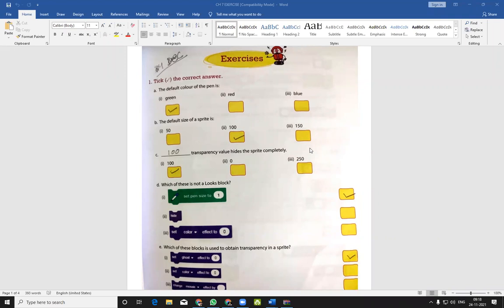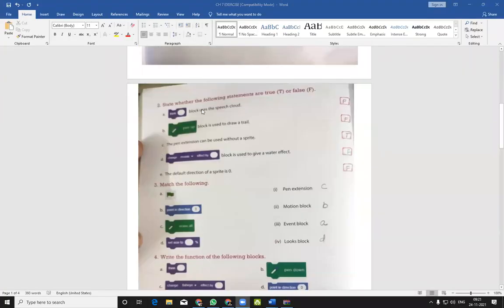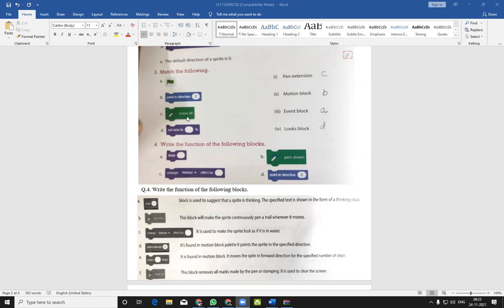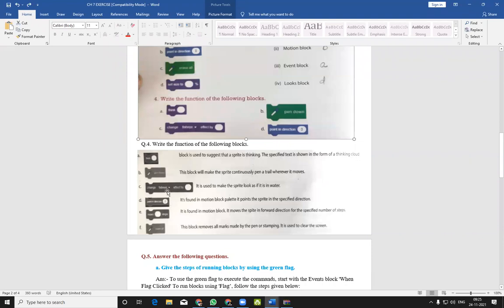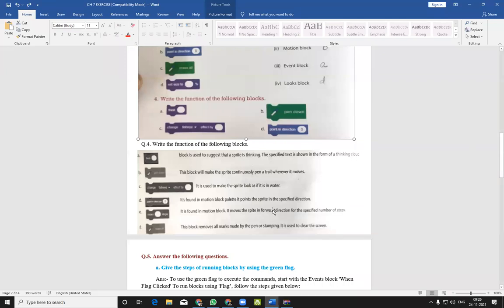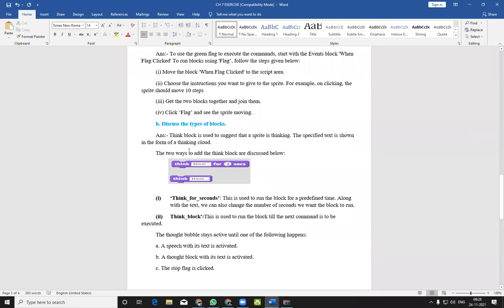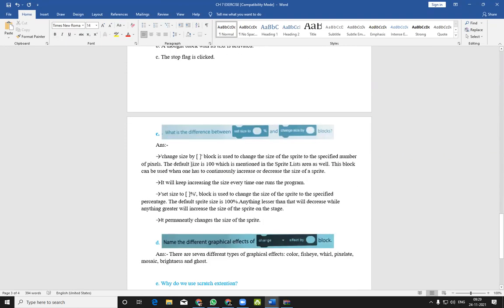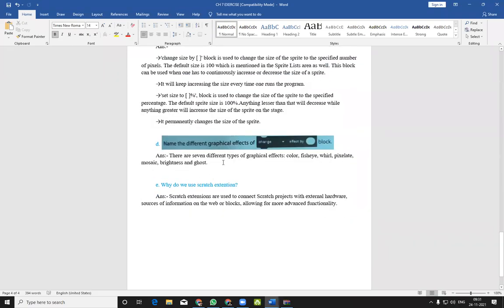STD 4 COMPUTER CH 7 EXERCISE SOLUTION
CLICK THE LINK GIVEN BELOW TO DOWNLOAD THE NECESSARY DOCUMENTS.
1.STD 4 COMPUTER CH 7 EXERCISE SOLUTION